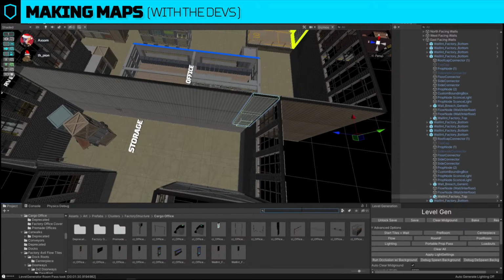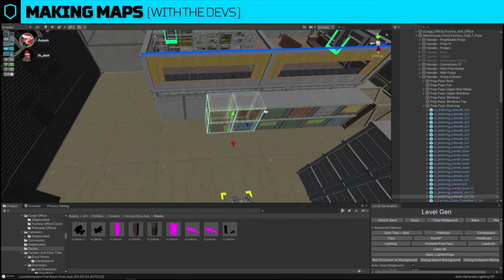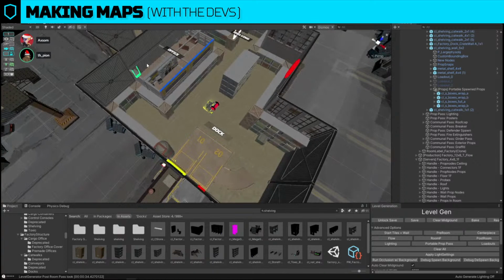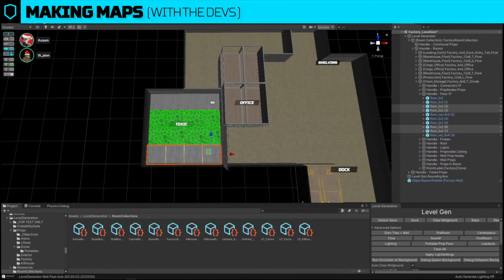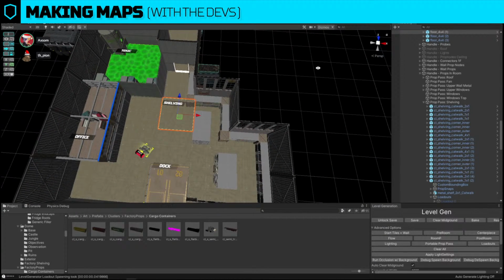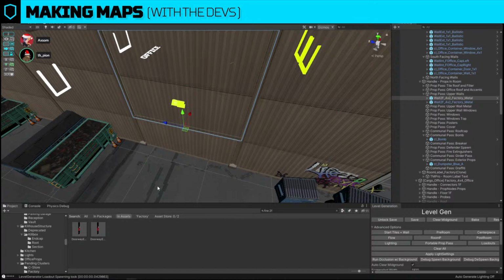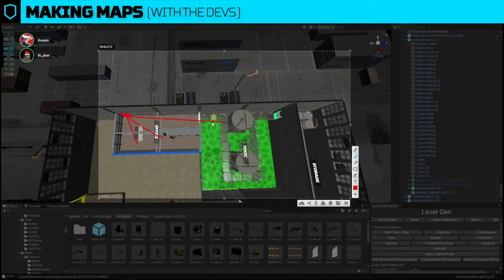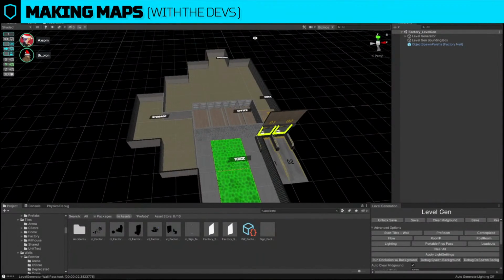DUE PROCESS: Streams - "Making Maps with Axsom and th_pion / 2020-12-07"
You want to know how our maps are being made? You came to the right place!